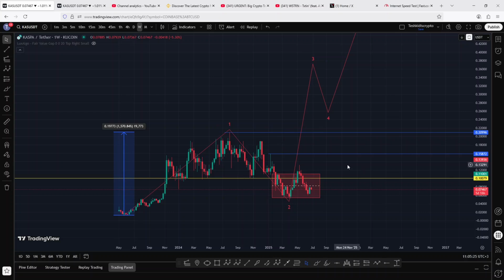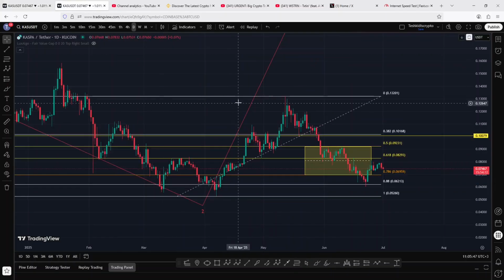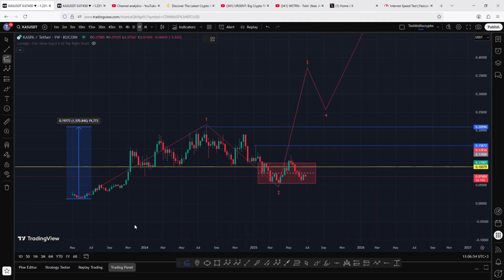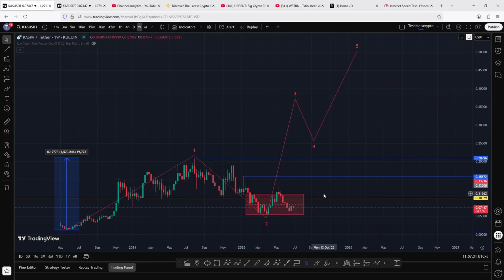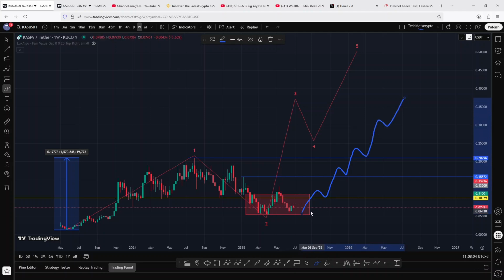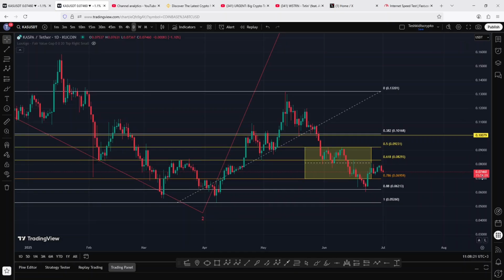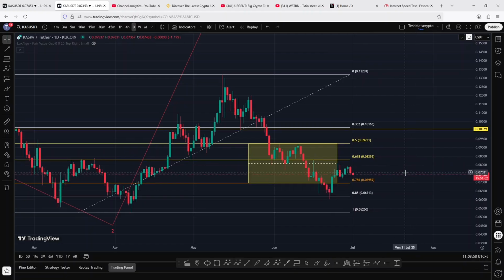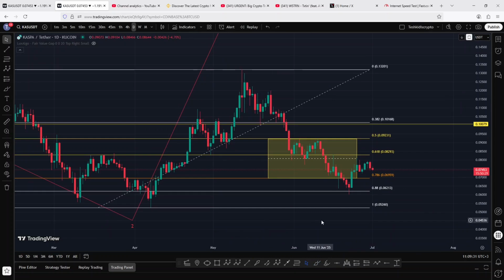🚨KASPA (KAS) HOLDERS ACT NOW OR MISS OUT ON THIS [GET READY !!!]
Exchanges / Products

Follow Teshkid For More Alpha
👉Youtube Membership

📧In Case of any Queries Just Reach To Us:
Educational Materials